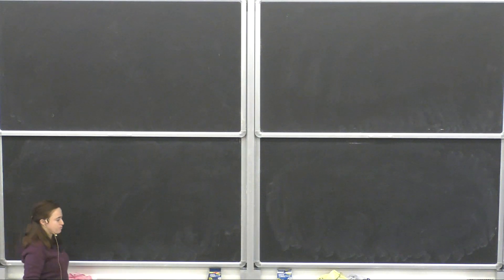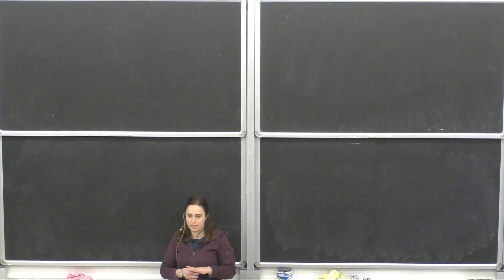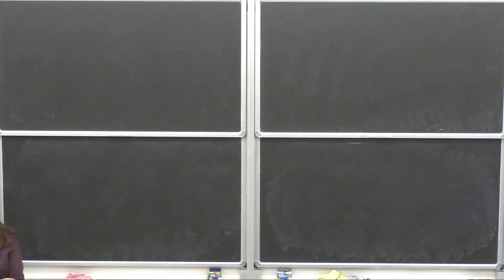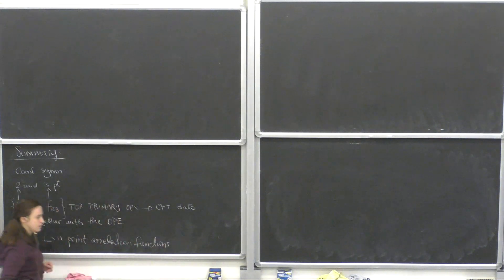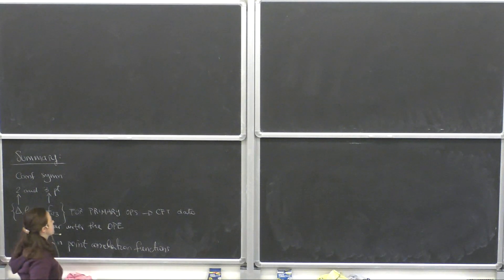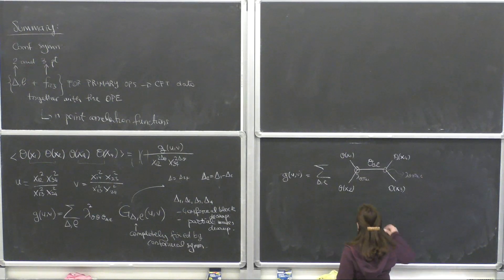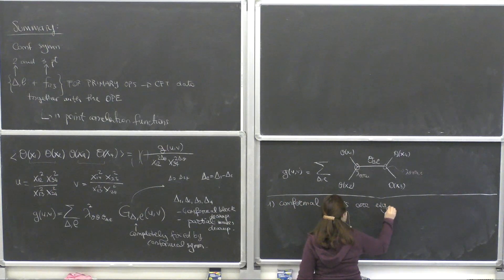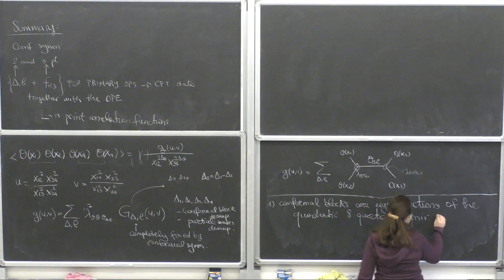Bissi Agnese: "CFT Approaches to Amplitude" - Lecture II